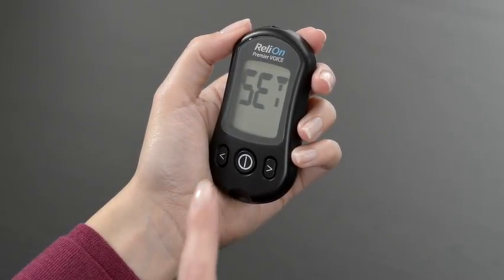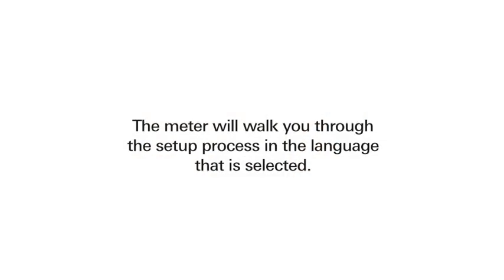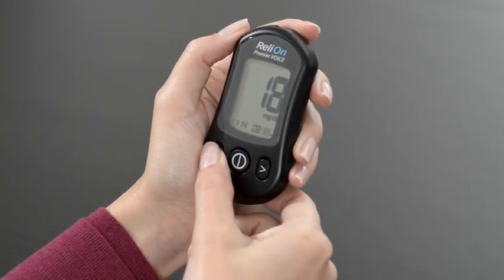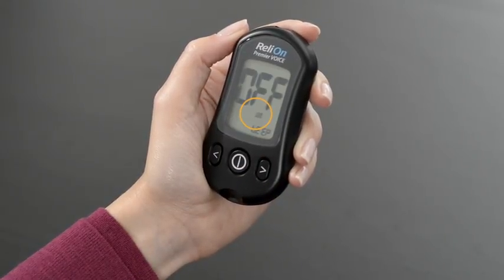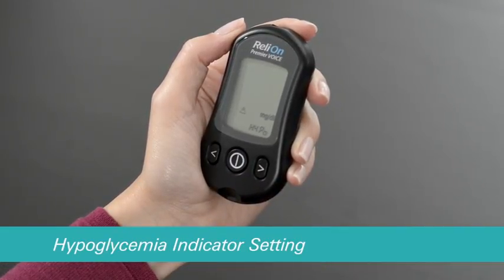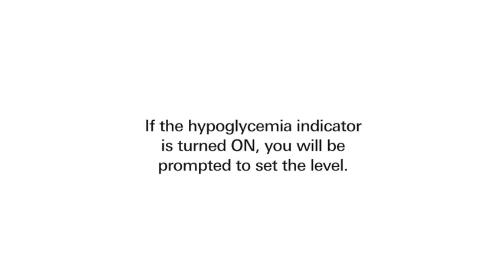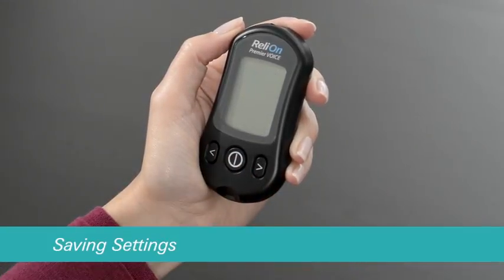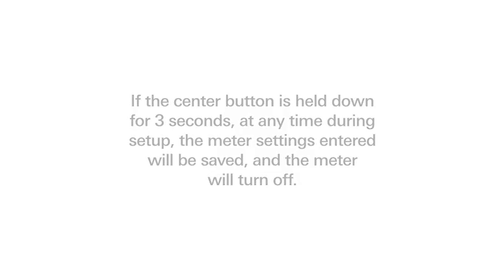ReliOn™ Premier VOICE – System Setup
This video provides users of the ReliOn Premier VOICE blood glucose monitoring system with instructions on how to perform initial system setup of their Premier VOICE blood glucose monitoring system.